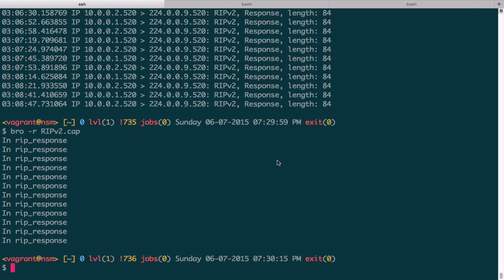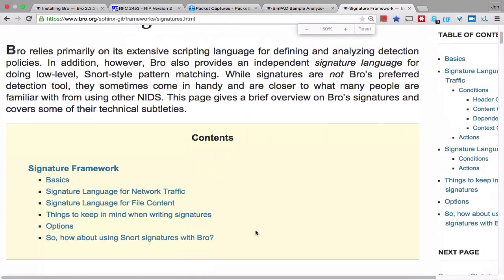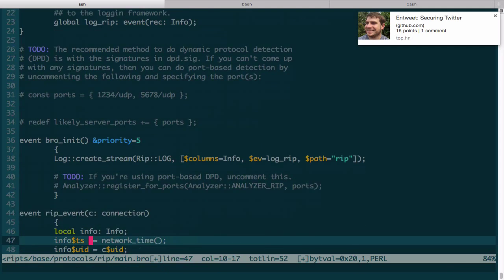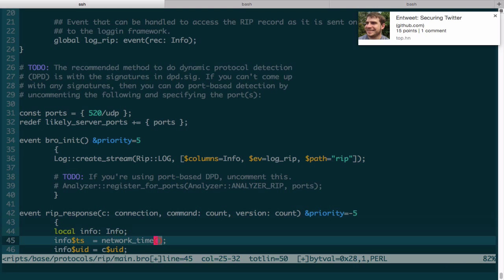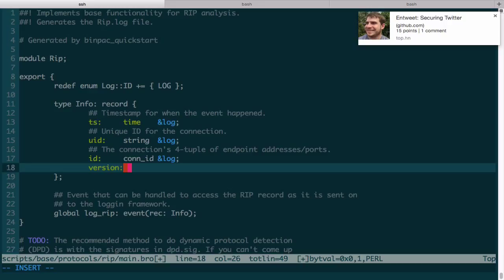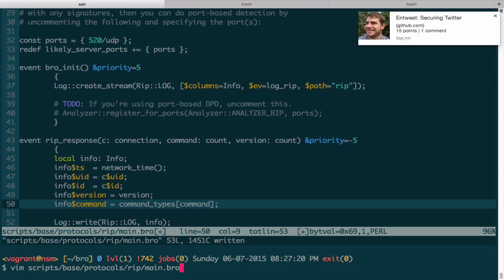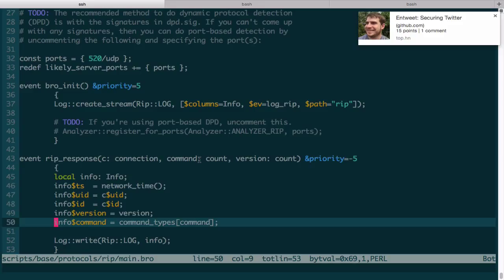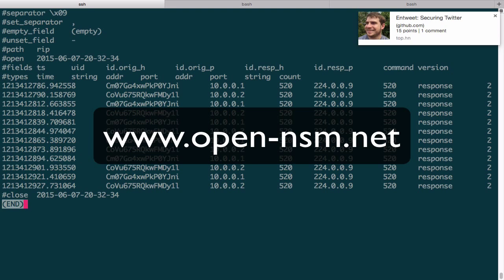Bro - Writing an Analyzer 2